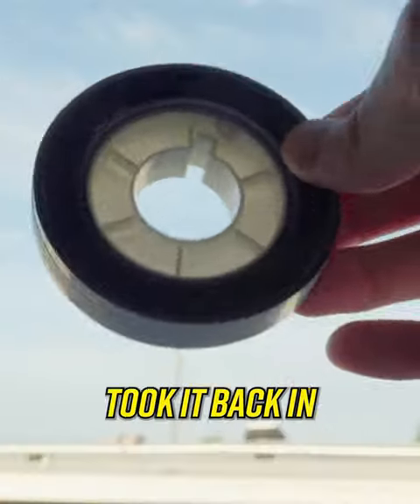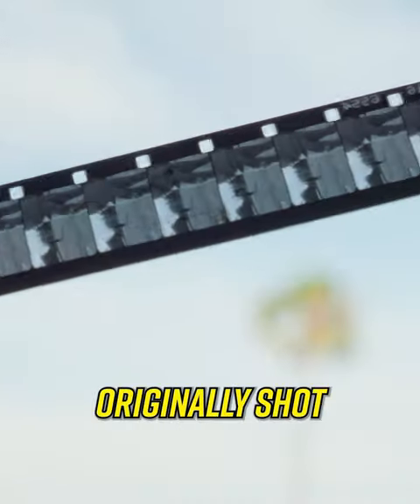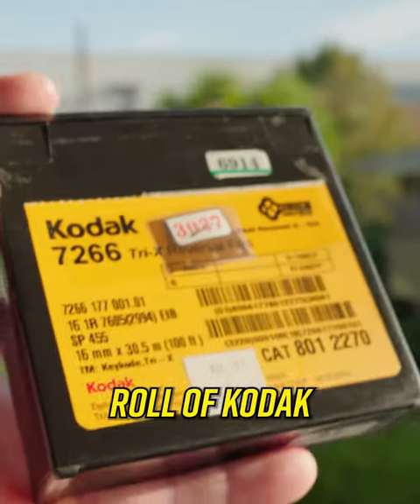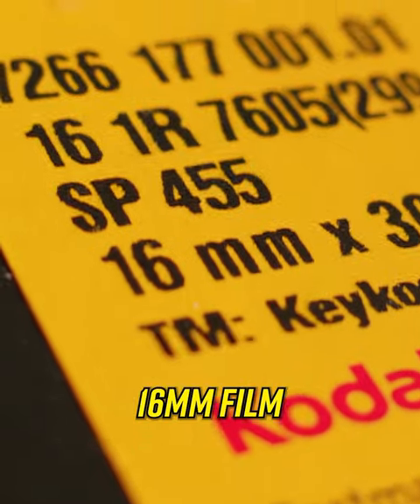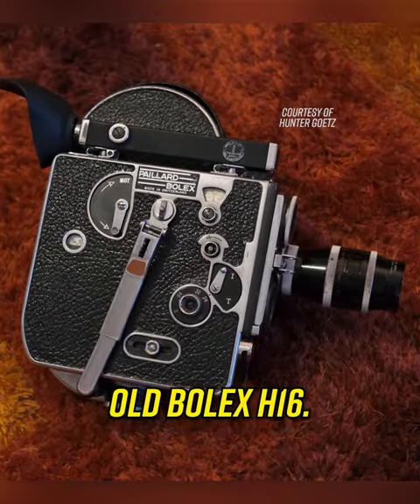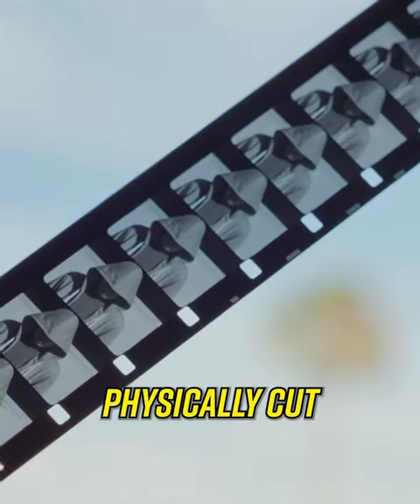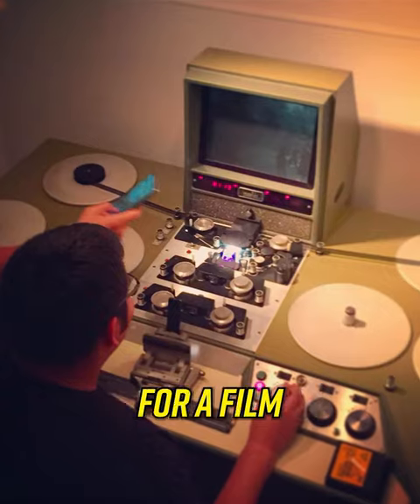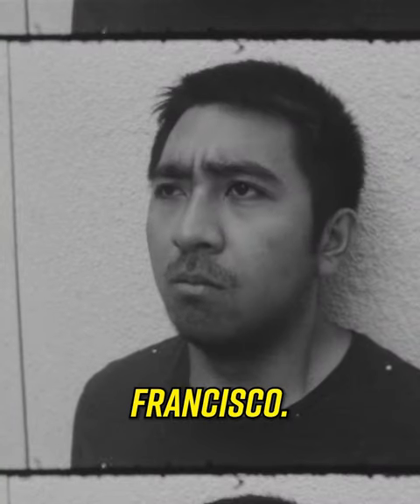I physically cut & spliced this 16mm film to edit